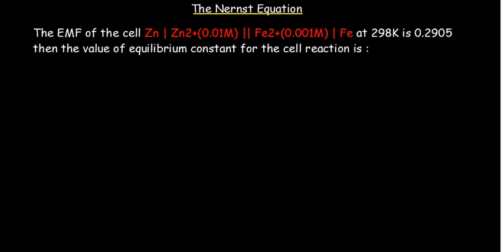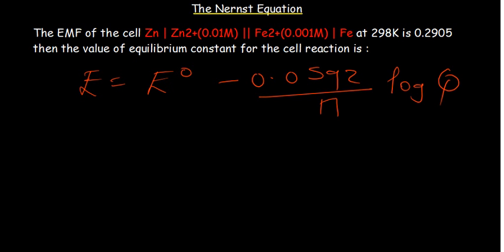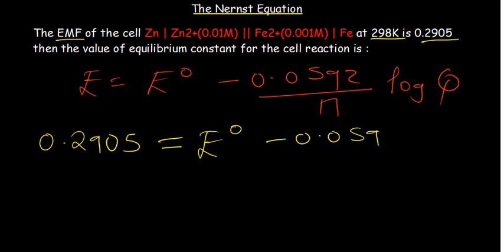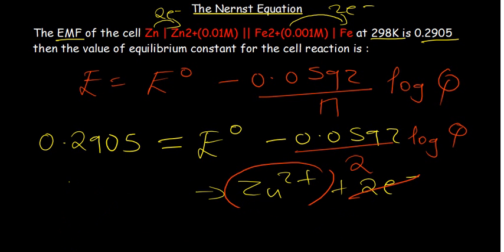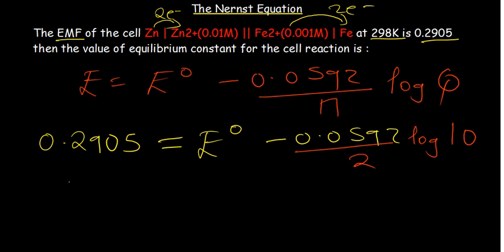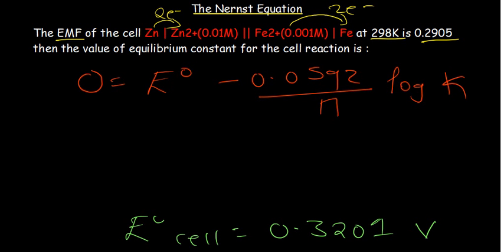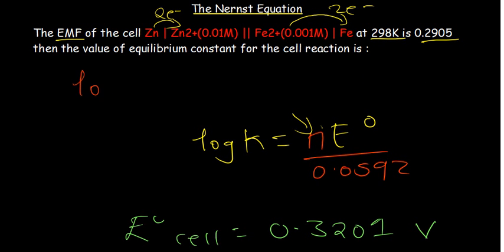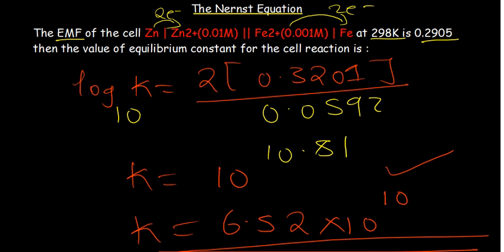Find the value of equilibrium constant for the cell reaction | The Nernst Equation (Tricky)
The EMF of the cell
Zn ∣Zn2+(0.01M) ∣∣ Fe2+(0.001M) ∣ Fe at 298K is 0.2905 then the value of equilibrium constant for the cell reaction is... (Question)